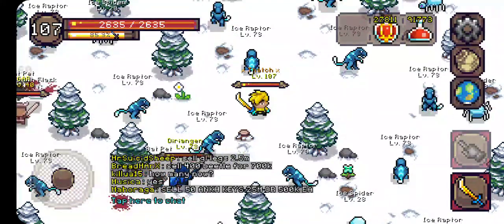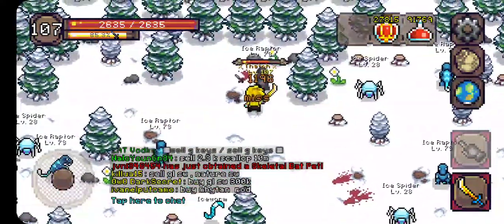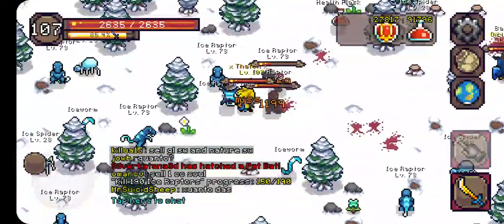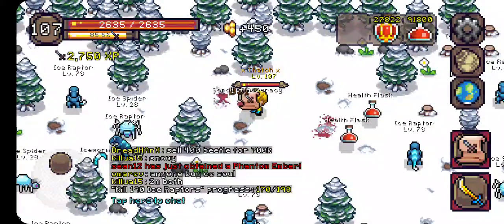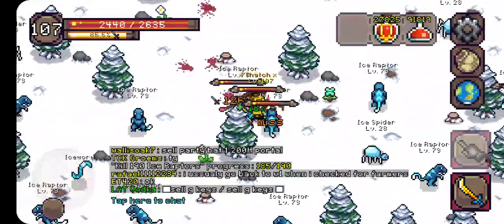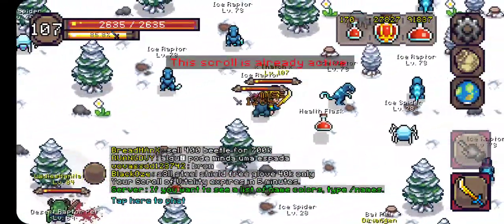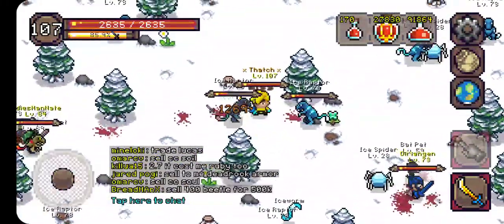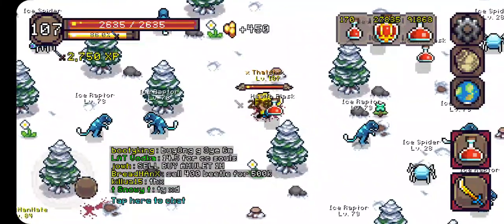Curse Of Aros - Holy Grail List